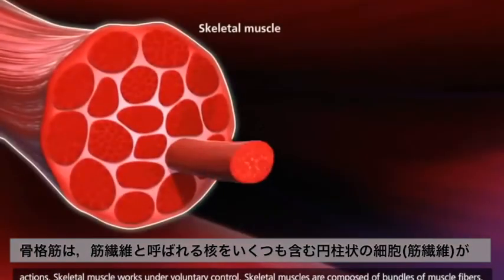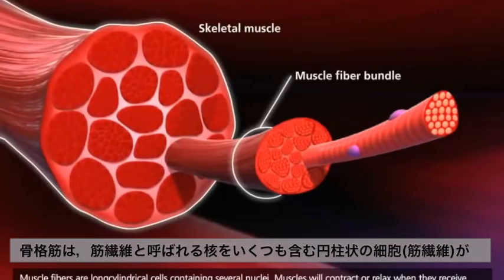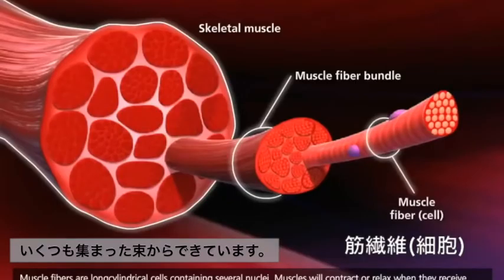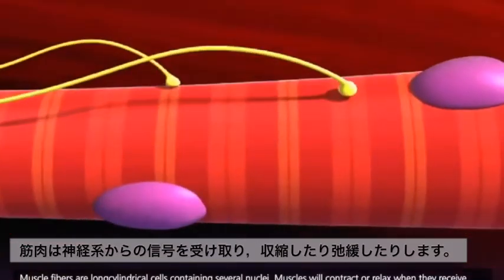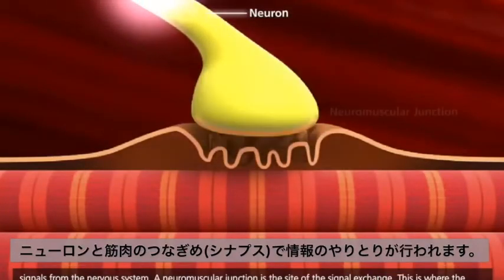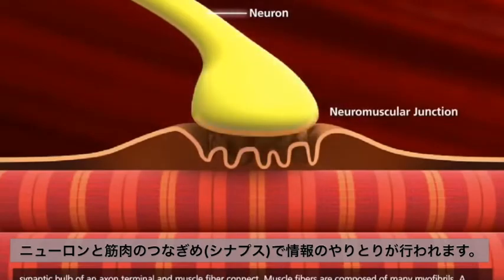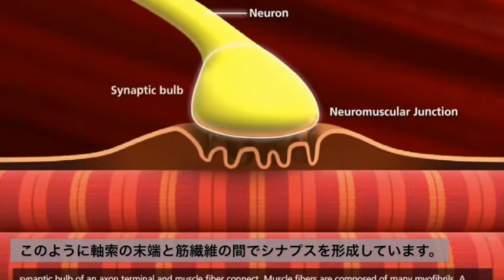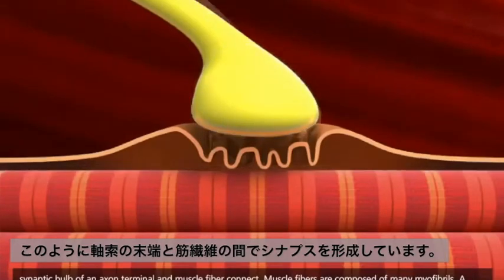Muscle contraction（筋収縮）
この動画は海外で作成された動画に日本語字幕をつけたものです。